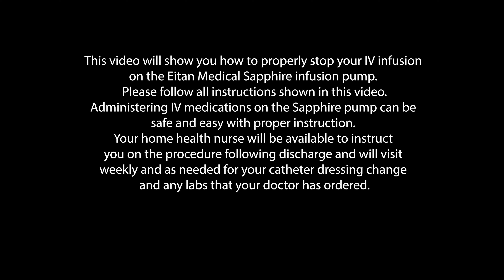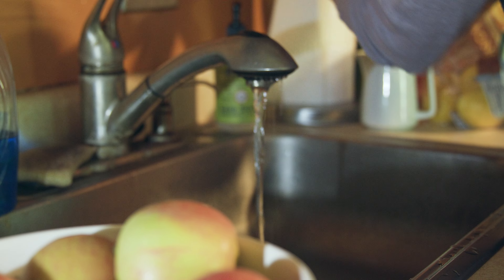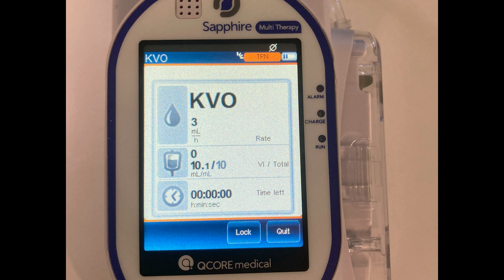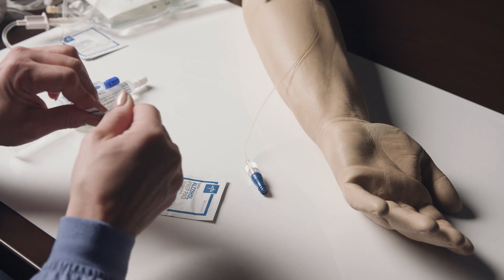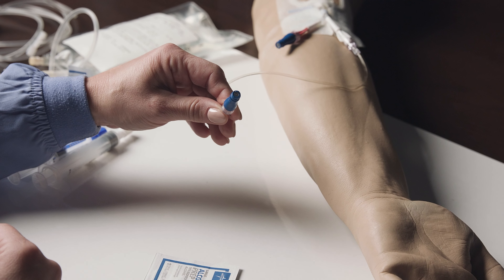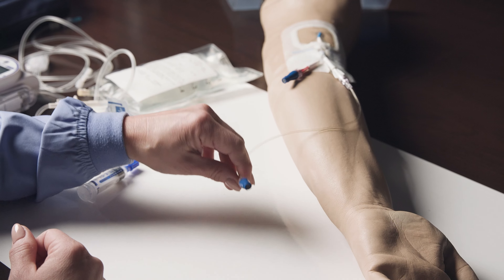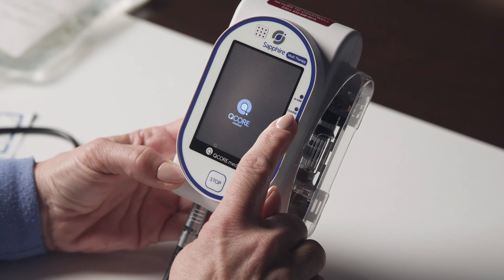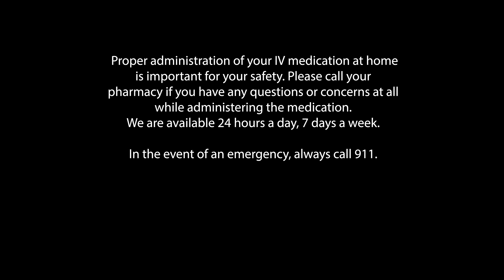Stopping your Sapphire Pump Infusion & Charging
This video will show you how to properly stop your IV infusion on the Eitan Medical Sapphire infusion pump. Please follow all instrutions shown in this video. Administering IV medications on the Sapphire pump can be safe and easy with proper instruction. Your home health nurse will be available to instruct you on the procedure following discharge and will visit weekly, as needed, for your catheter dressing change and any labs that your doctor has ordered.